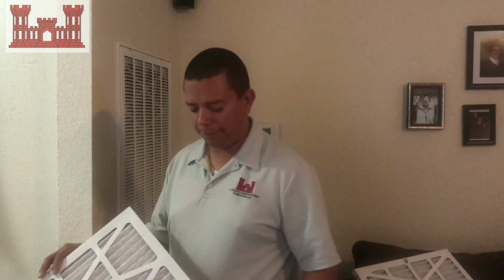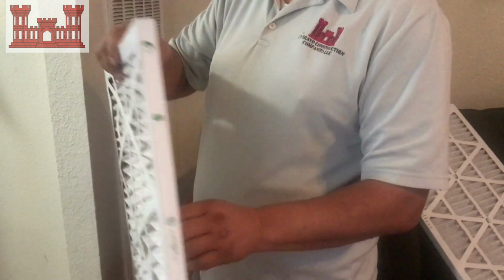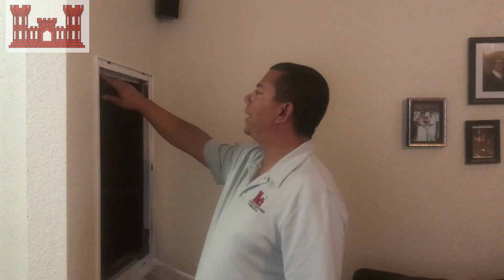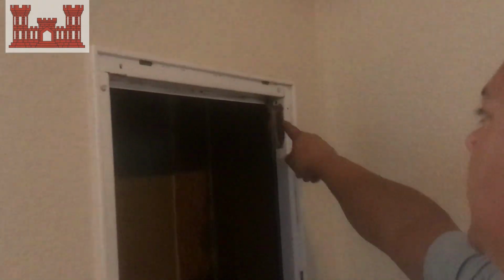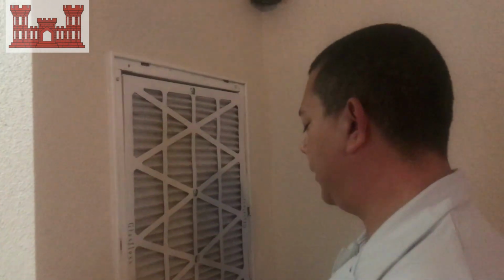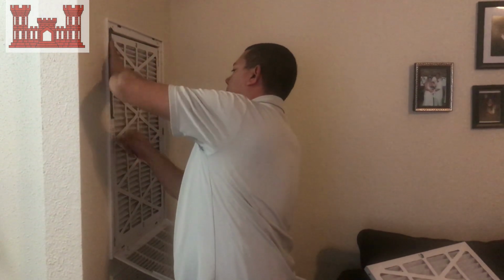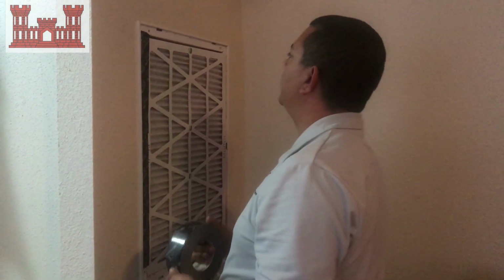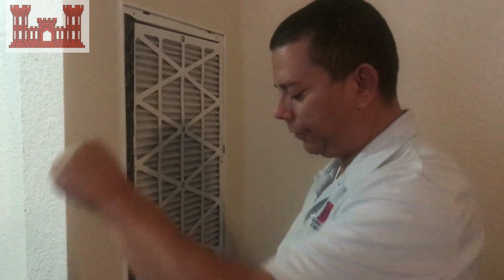How to reduce dust in your home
12 Bravo Comfort Specialist tips and tricks on reducing dust on your homes HVAC System.

Order a box of filters from us could save you up to 30% on your air filters. Everyone forgets to change your air filters.

It's as simple as emailing us your air filter size.

12 Bravo Comfort Specialist is a sister company of 12 Bravo Construction Companies LCC.  (TACLA92158E)